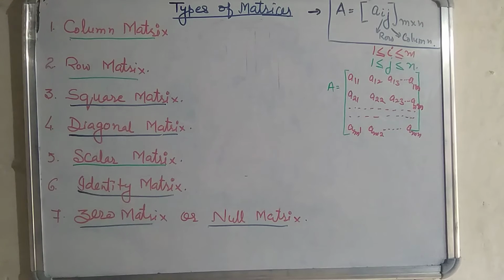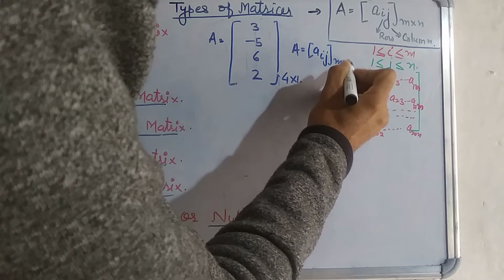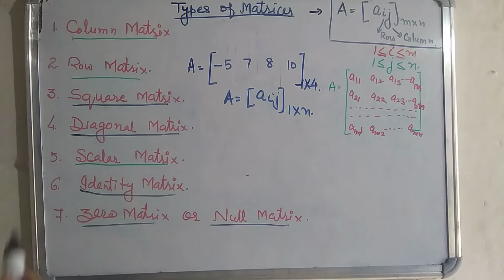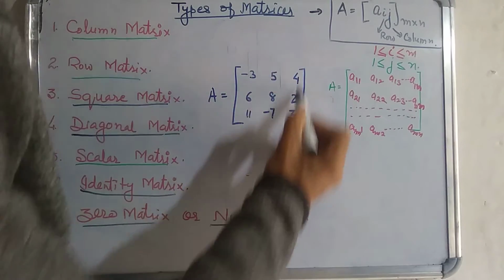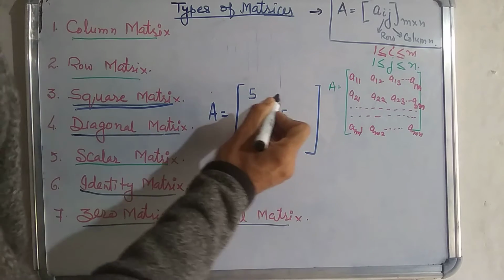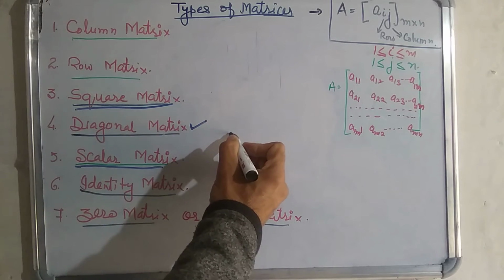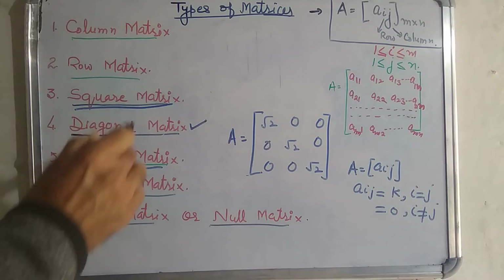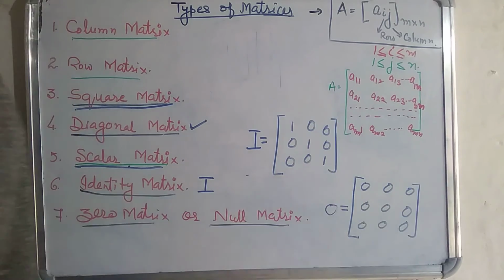Types of Matrices Chapter 3 Mathematics Class 12